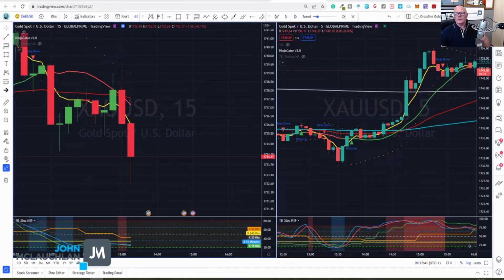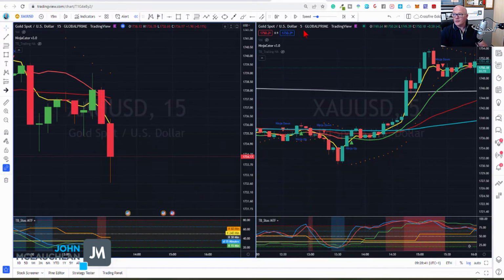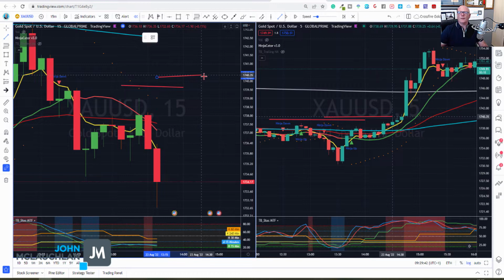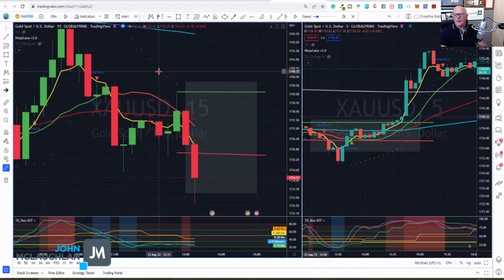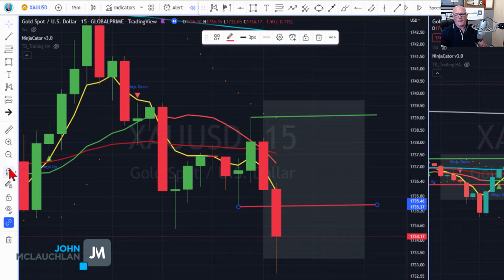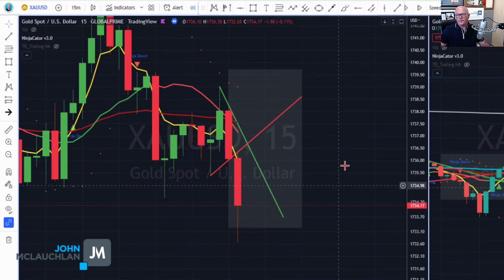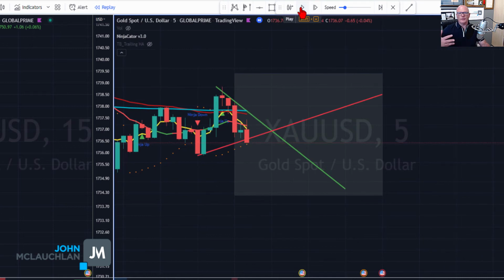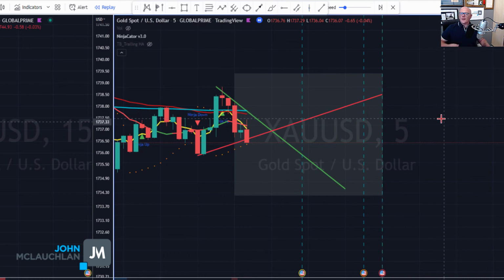My Gold Trading Indicators on Trading View - for Crossfire Gold Trading Strategy.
This is a more detailed video showing you how I set up my Trading View charts for the Crossfire Gold Trading Strategy

✔️ Trading is ALL about psychology. Use this FREE resource to dramatically improve your confidence and consistency in trading:

The Crossfire "Gold trading strategy" is a simple strategy to trade Gold.

In this video, I explain how to set up my Gold trading indicators on Trading View.

The Gold scalping indicators I use on Trading View are as follows:
1. Ninjacator
2. Exponential Moving Averages 5, 13, 50, 200, 800
3. Parabolic stop and reverse (PSAR)
4. 2x trend lines (Crossfire lines)
5. Stochastic

📈 FOREX TRADING 📈

Message me about Online Business on Facebook:
m.me/JohnWMcLauchlan